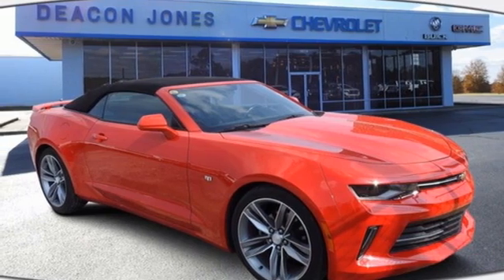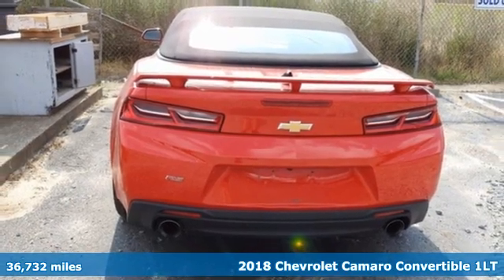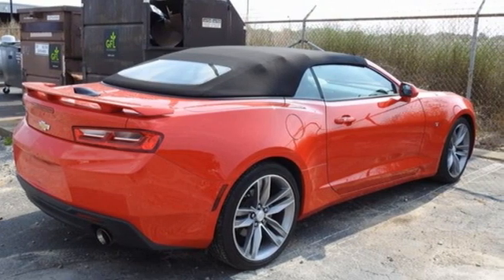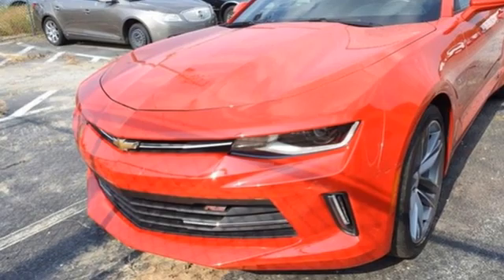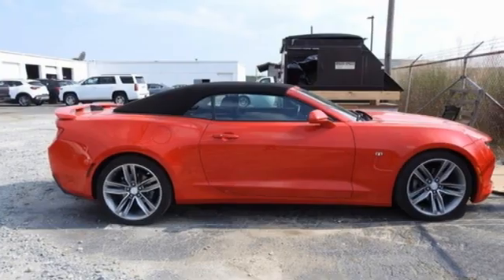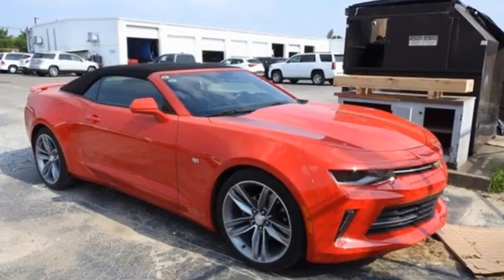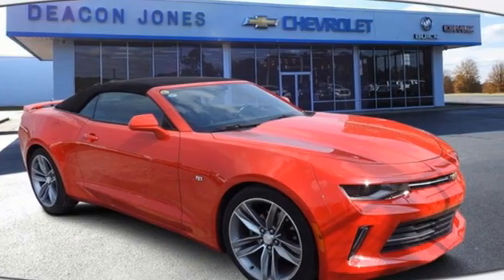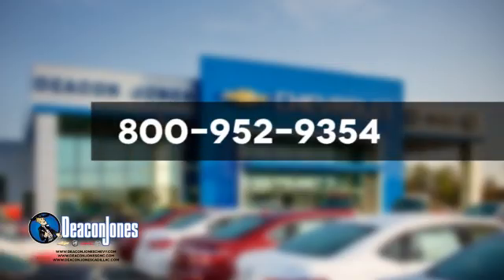2018 Chevrolet Camaro Smithfield NC Selma, NC GC41292A - SOLD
Year: 2018
Make: Chevrolet
Model: Camaro
Trim: 1LT
Engine: 6 3.6L
Transmission: Automatic
Color: Red Hot
Interior: Jet Black
Mileage: 36732
Stock #: GC41292A
VIN: 1G1FB3DS6J0103452

Address:
1115 North Bright Leaf Blvd